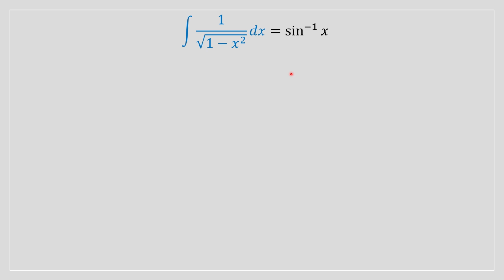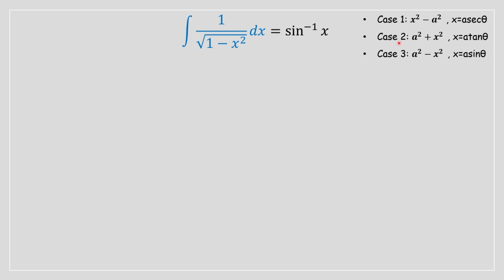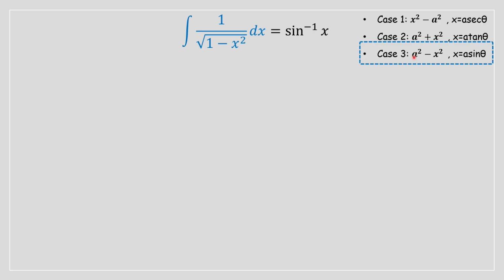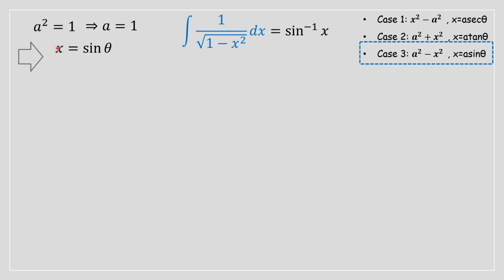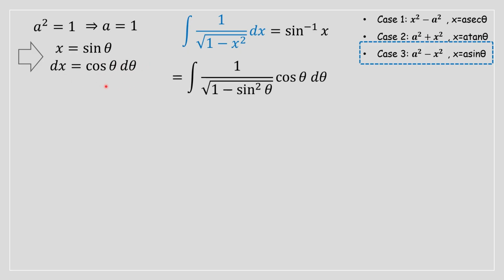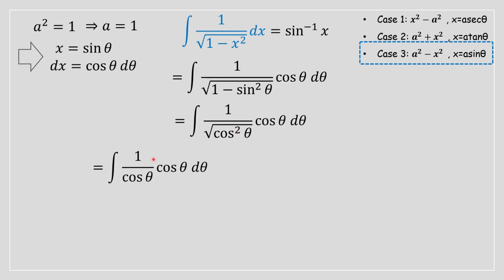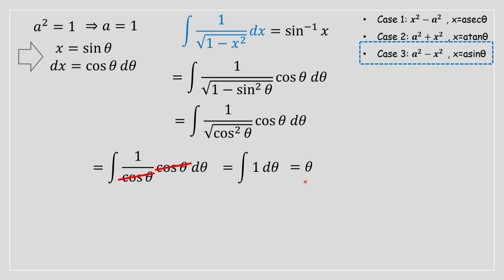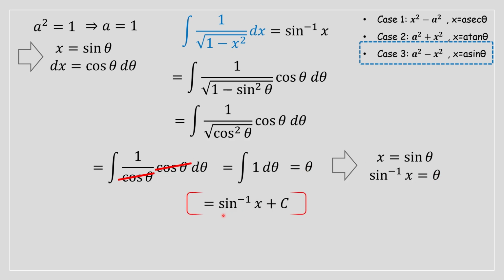Integral 1/√1- x² Proof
In this video, we'll break down the integral 1/√1- x² using the trigonometric substitution technique in a clear and engaging manner.